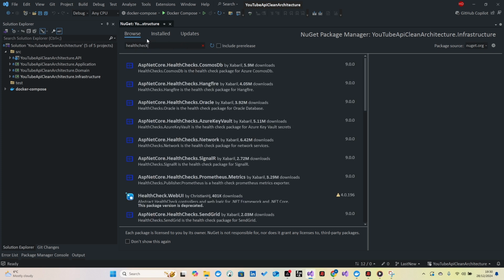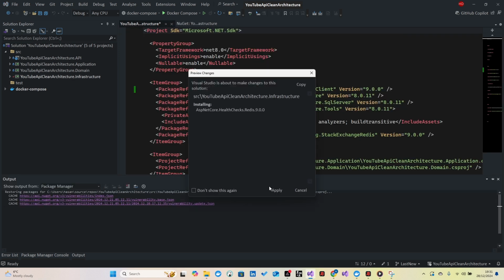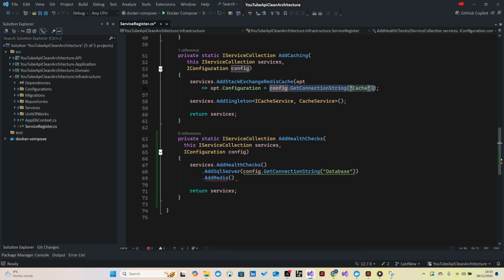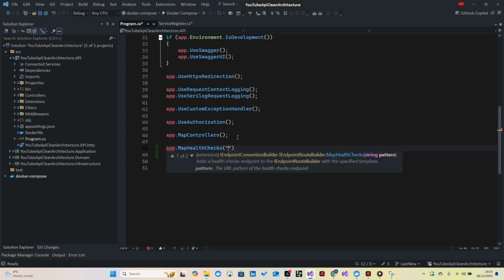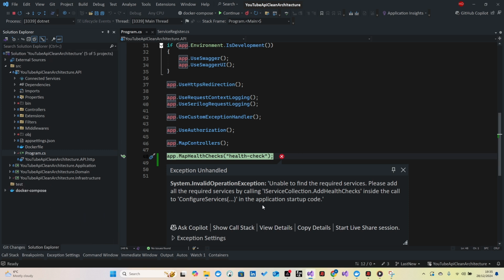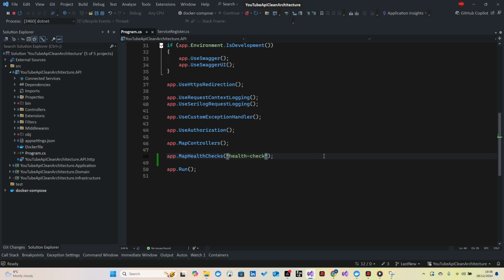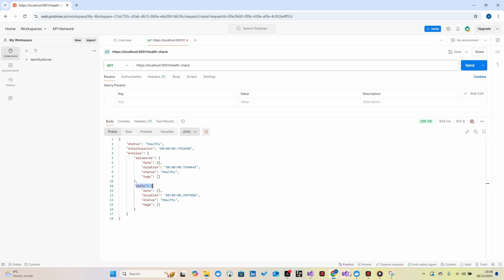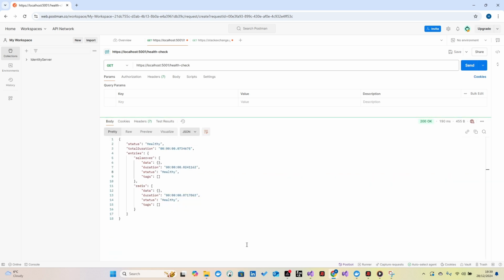ASP.NET Core 8.0 API Project | Healthcheck implementation #22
Welcome to the twenty-second episode of the ASP.NET Core 8.0 API series! In this video, we’ll focus on implementing Health Checks to monitor the health and availability of our API and its dependencies.

What we’ll cover in this episode:
✅ Setting up Health Checks in ASP.NET Core
✅ Monitoring database connections, Redis, and external services
✅ Creating custom health checks for application-specific needs
✅ Configuring liveness and readiness probes for containerized applications

By the end of this episode, you’ll have a fully functional health monitoring system, improving observability and reliability in your ASP.NET Core API.